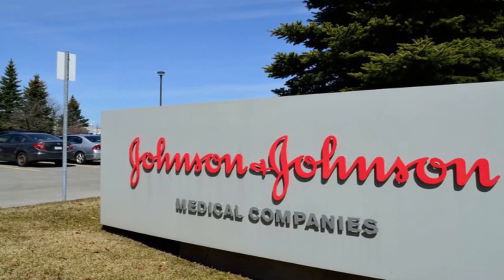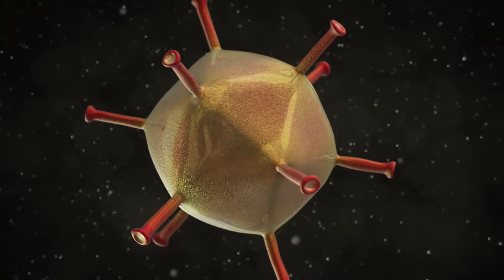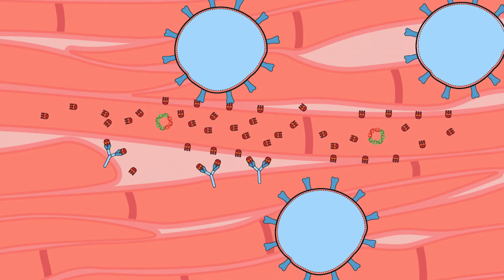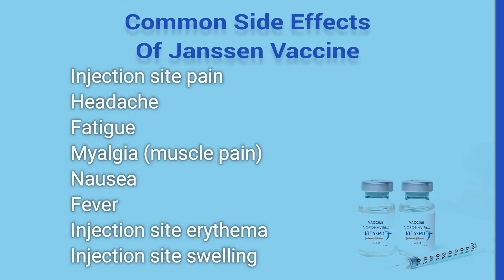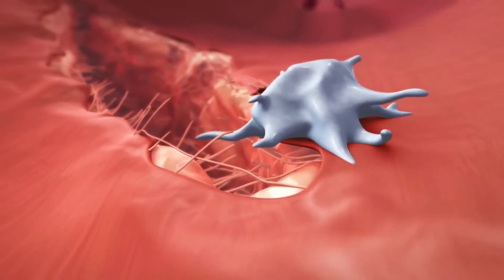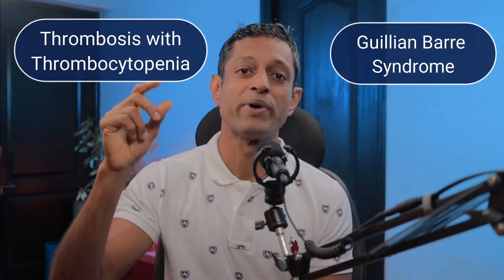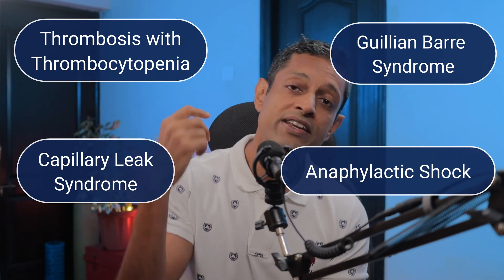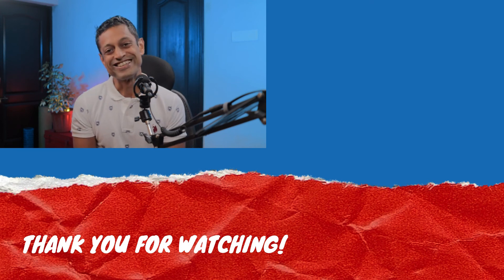Johnson & Johnson Janssen Vaccine Rare Neurological Disorder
Johnson & Johnson Janssen Vaccine precautions, ingredients, side effect , efficacy and general over view, including a rare neurological disorder. Johnson and Johnson Janssen vaccine is unique because as of today it is the only single dose vaccine available.
Johnson & Johnson vaccine is a recombinant viral vector vaccine using adenovirus AD26 as the vector. This is a one dose vaccine.
In this video the side effects including the dangerous ones including one rare neurological disorder.
The johnson and johnson janssen vaccine for covid is based on the Advac platform.

Outline~
0:00 Intro
1:00 Mechanism of action of Johnson & Johnson Janssen Vaccine
1:15 Efficacy of Johnson & Johnson Janssen Vaccine
1:35 side effects of Johnson & Johnson Janssen Vaccine
1:55 ingredients of Johnson & Johnson Janssen Vaccine
2:15 serious side effects of Johnson & Johnson Janssen Vaccine